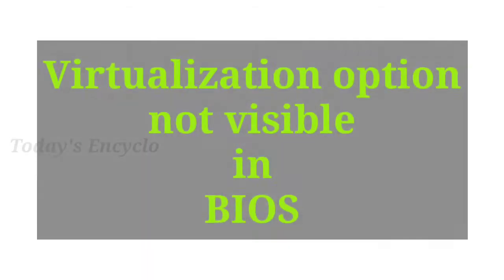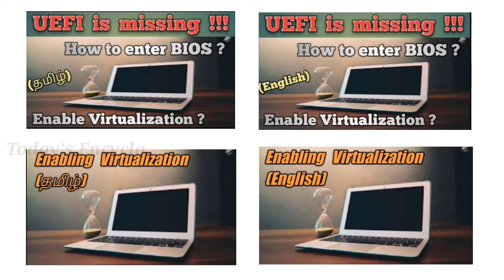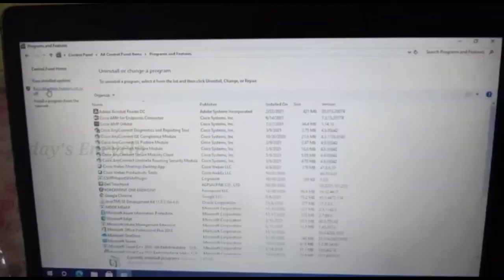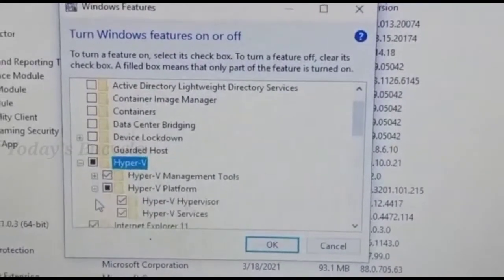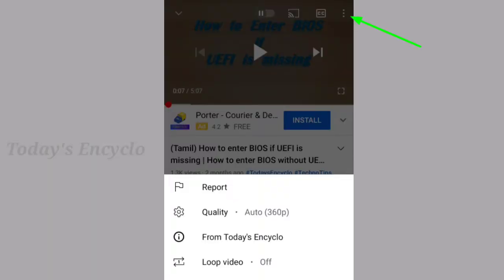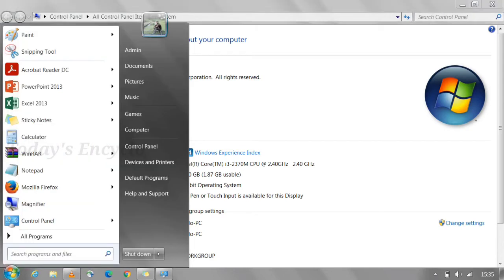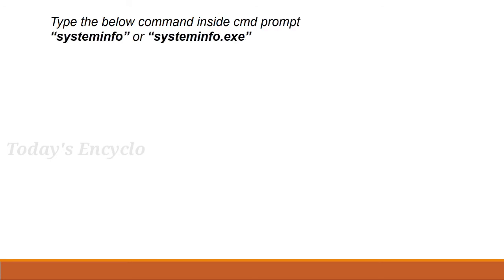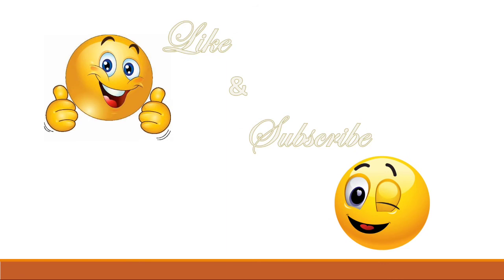(English) Virtualization option not showing in BIOS | VT-x | Today's Encyclo | Techno Tips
This Video will explain the Solution if Virtualization is not working and Virtualization option is missing in BIOS (English version). If you need the same explanation in TAMIL, select the below link.

Refer my Channel's Playlist "Techno Tips" for more Tech related videos.